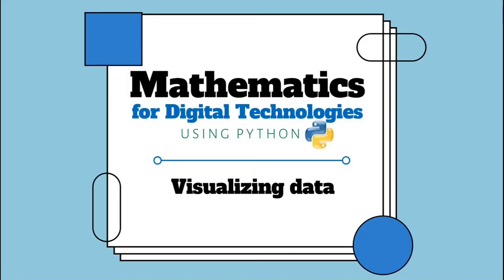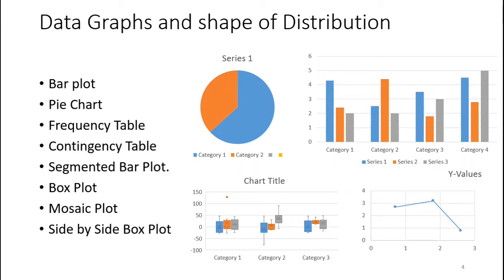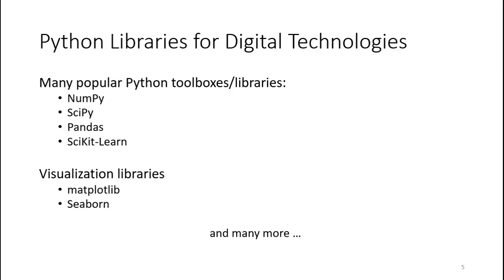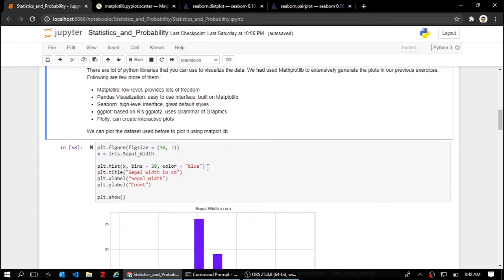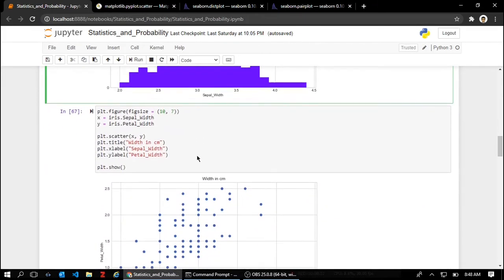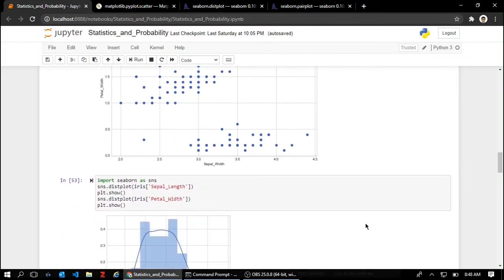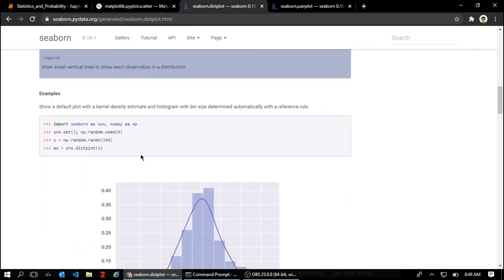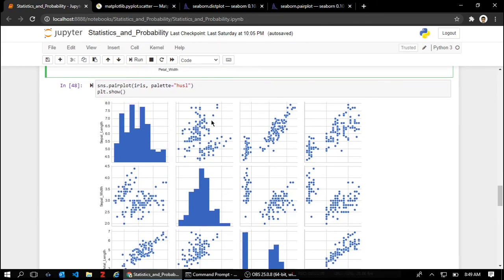Mathematics for Digital Technologies | Visualizing Data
This video is a part of Online Micro MOOC for Mathematics for Digital Technologies

Want to learn the required mathematical background needed for learning digital technologies like Machine Learning, Deep Learning, Computer Vision, Data Science and NLP?

This Classroom has everything that you need to get started!